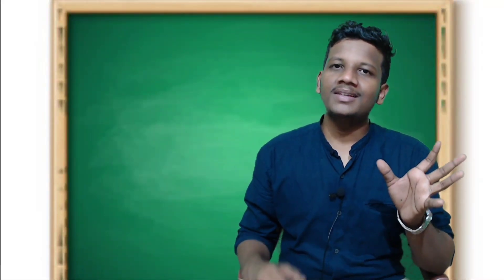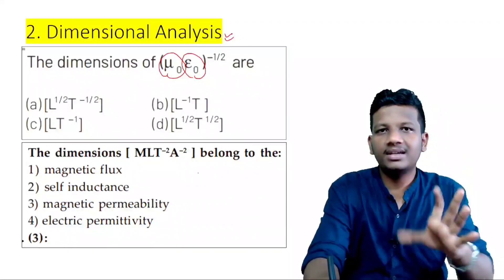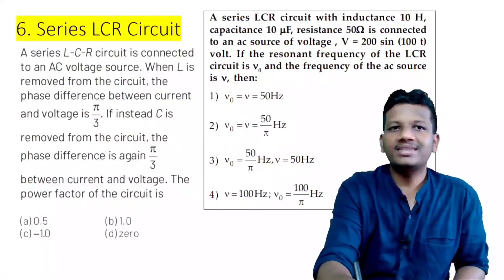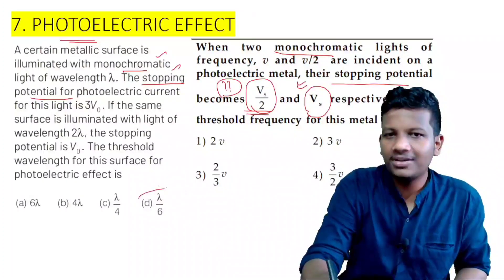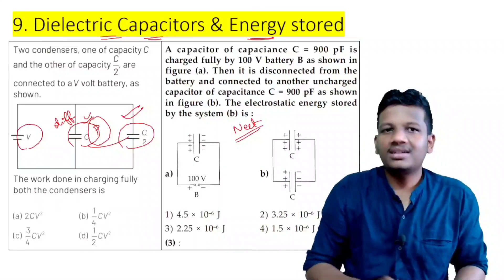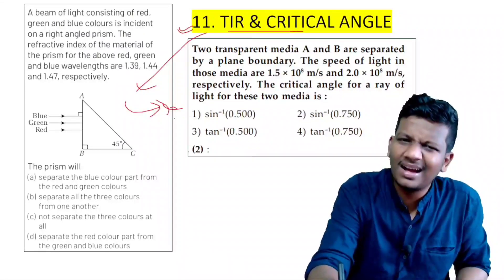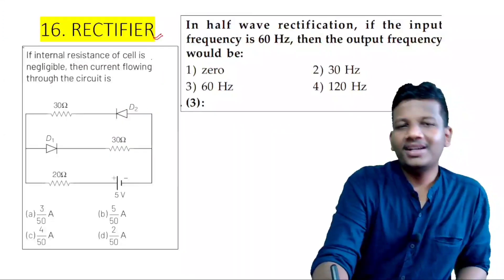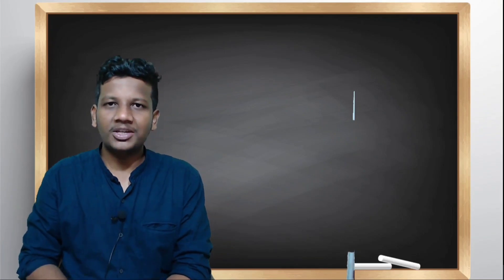My Predicted MCQs appeared in NEET 2022 or Not? Neet Aspirants Reaction